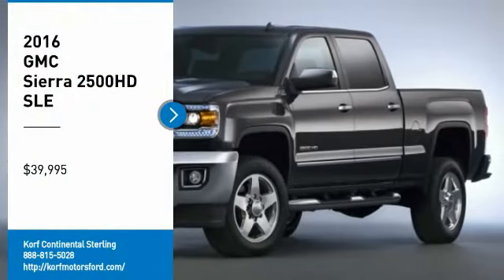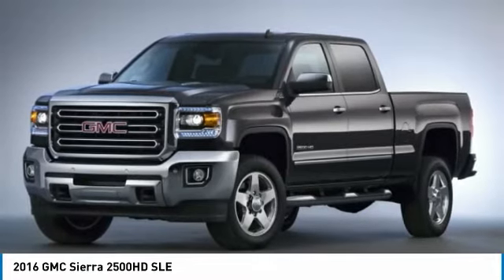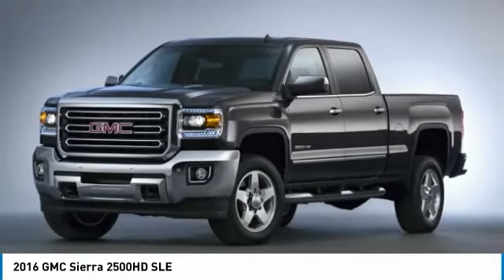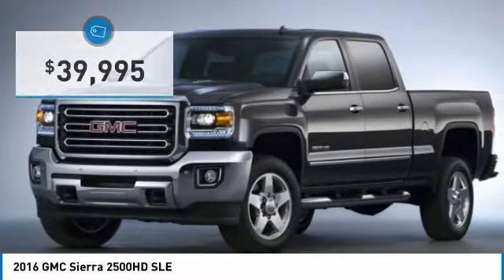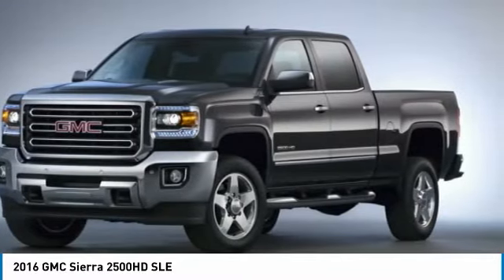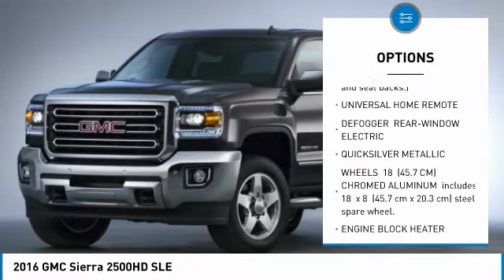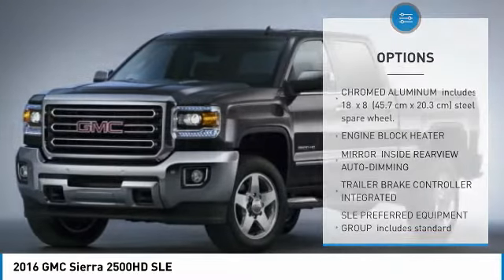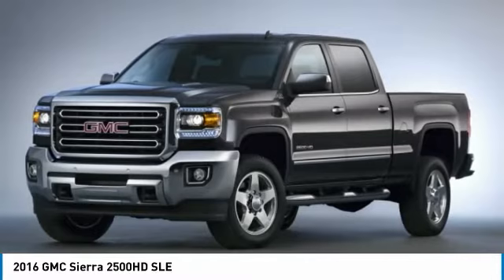2016 GMC Sierra 2500HD 163328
2016 GMC SIERRA 2500HD Sterling, CO
Stock# 163328

520 E. Chestnut Street

You'll love this 2016 GMC Sierra 2500HD. This is a car you'll want to take home. With 0 miles, it features Automatic transmission and an exterior color of Quicksilver Metallic. Call us and be the first to open the car door today!